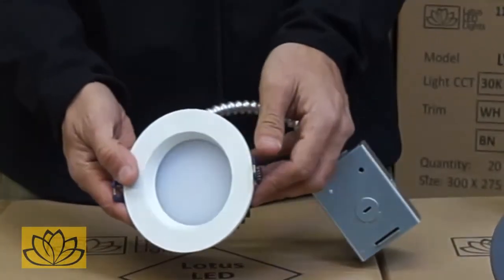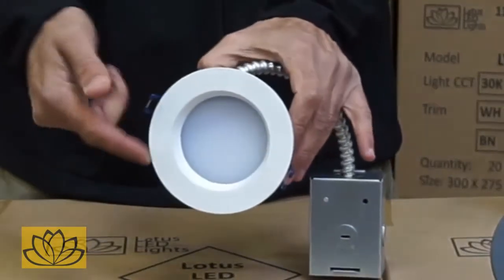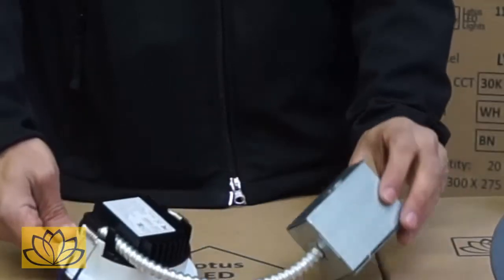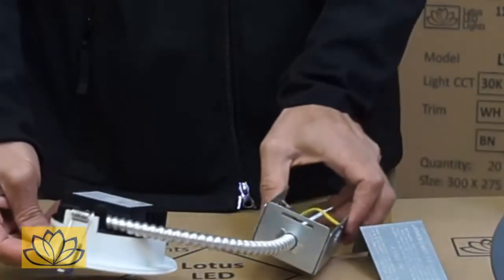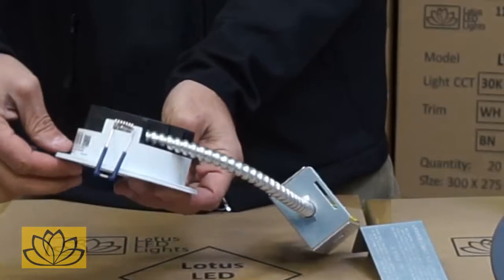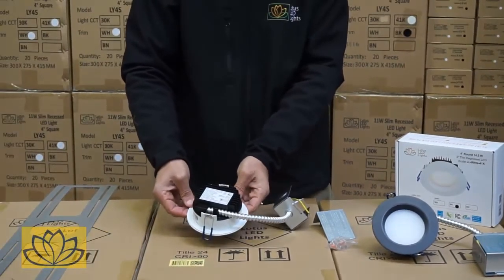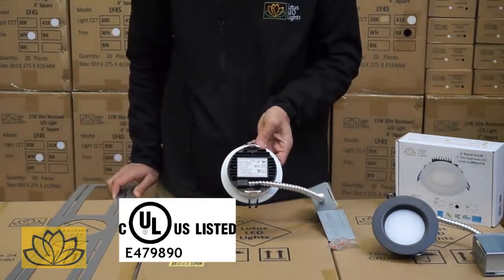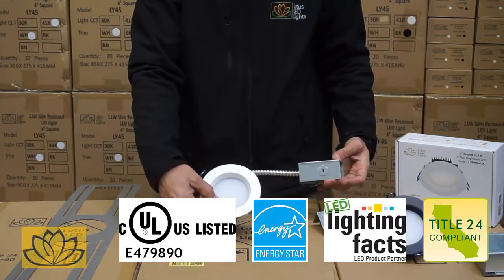Regressed LED Lights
These Thin Regressed Round 4" fixtures once again make the Lotus LED Lights "Industry-First" for the following reasons:

The light diffuser is Regressed 1/2” into the ceiling providing a new designer look. The LED driver is internal to the fixture. The wires' connection box is hard connected by 9” armoured (BX) cable, making it suitable for Open plenum rated ceilings in commercial buildings where this is a requirement.
Clearance of ceiling space required for mounting the fixture is a mere 1" 1/2.
The 4 inch LED regressed lighting fixture is available in 2700K and 4100K with CRI 92.
Both Black and White trims are available in a combunation with the above Kelvin selection.

The fixtures are suitable for both new construction, utilizing the rough-in plates, and for remodelling projects, where space is limited.

All Lotus LED Lights are cUL, Energy Star, Lighting Facts, Type IC, Air-Tight and T24 Certified.